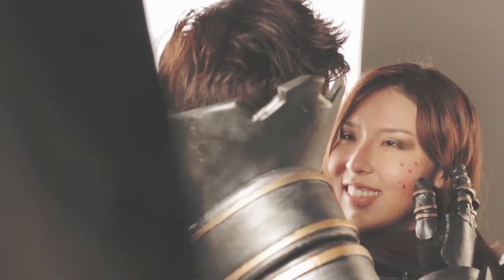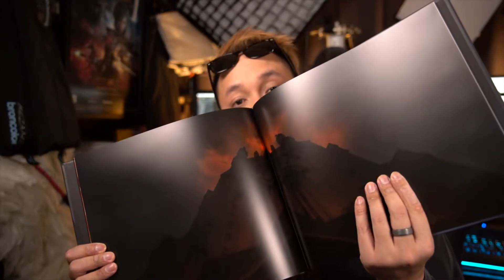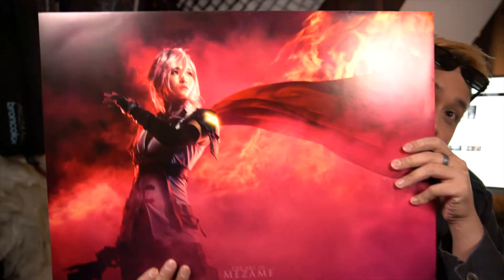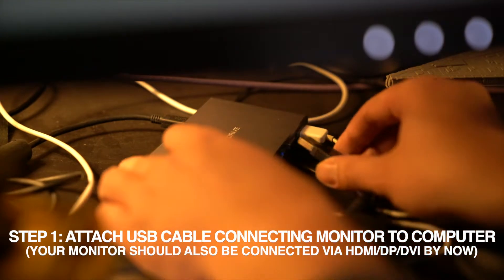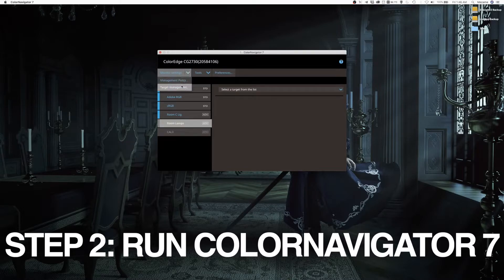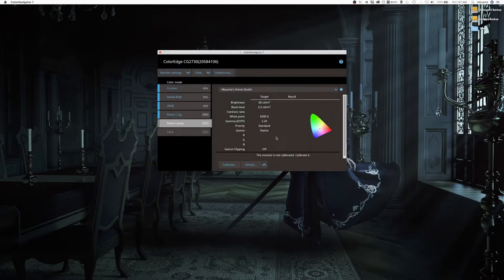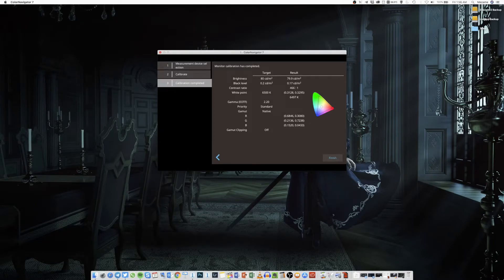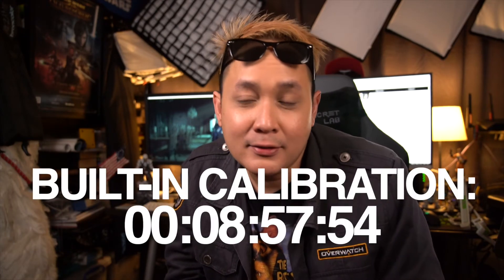005: Calibrating the EIZO ColorEdge CG2730 in 5 Easy Steps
In this episode, I share my issues with colours in photography and how to calibrate an EIZO ColorEdge CG2730 hardware calibration LCD monitor.

To read more about my experience with the EIZO ColourEdge CG2730 monitor, go

To find out more about the EIZO ColourEdge CG2730 hardware calibration LCD monitor, go